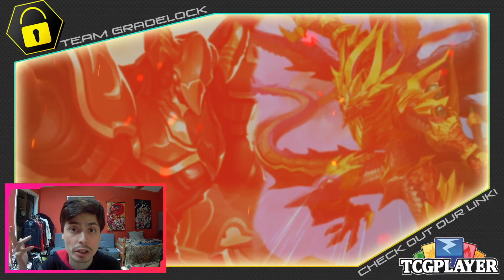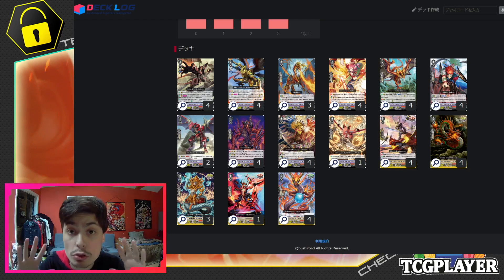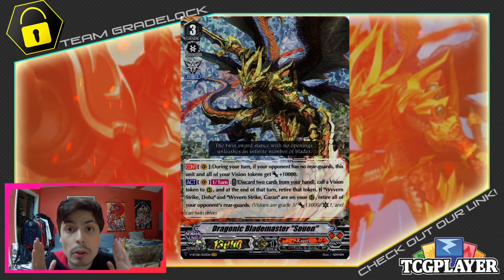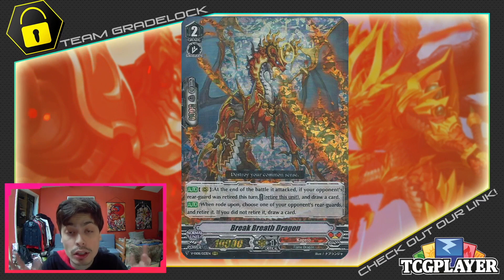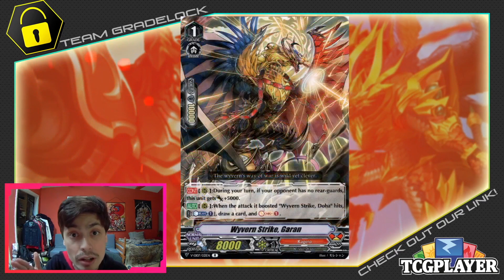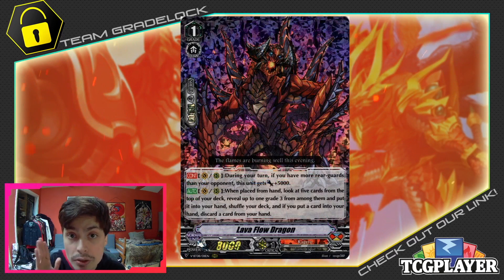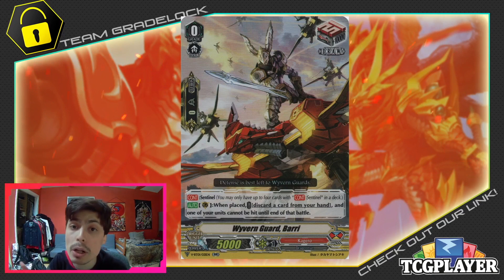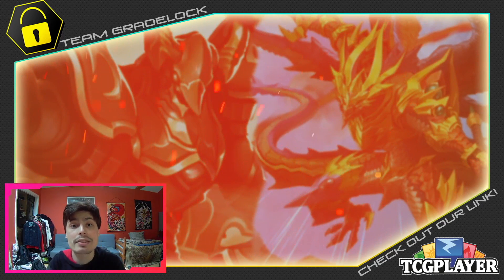Dauntless Ablaze! Cardfight!! Vanguard Kagero V-Premium Deck Profile!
Hi there everyone! Today we have John going over a Kagero list for V-Premium list that he has been enjoying lately, Dauntless Drive Dragon and Blademaster make an epic team up in this super neat deck! Hope you enjoy!

Thumbnail and video edited by:

John S.

Alphonsus D.

Henry R.